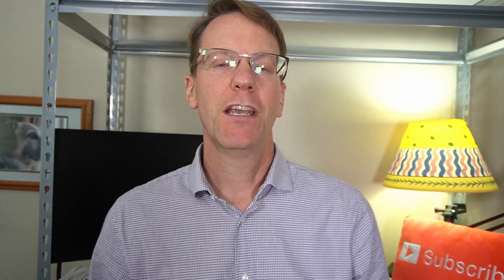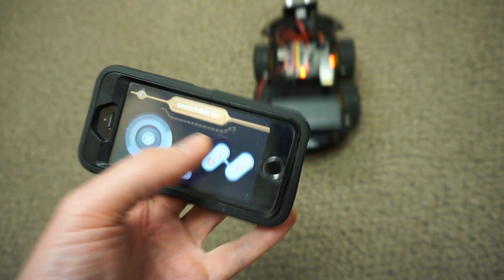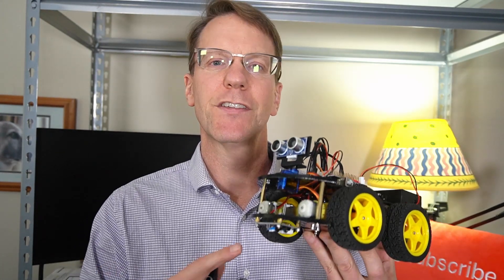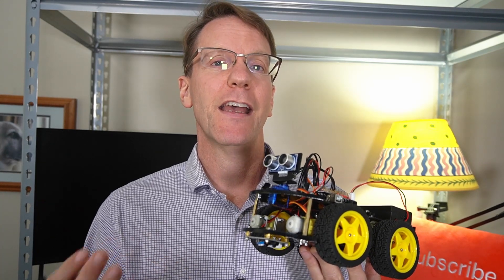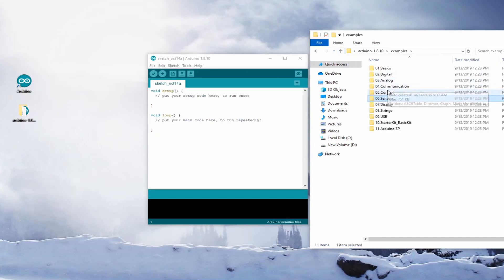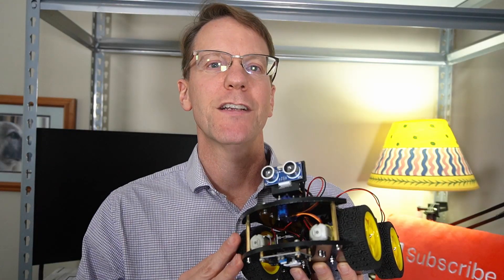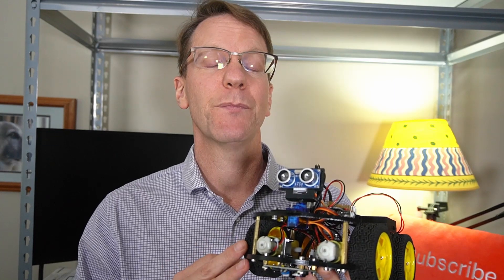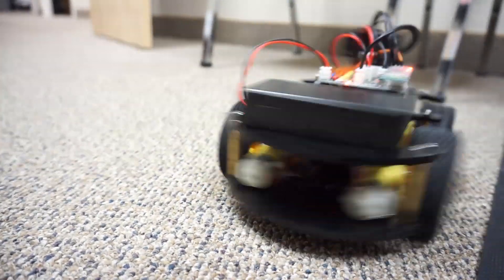Best Educational STEM Robot Kit? | ELEGOO UNO R3 Project Smart Robot Car Kit V 3.0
We review the Elegoo Smart Robot Car Kit 3.0
Reviews of Smart Car Kit 3.0

Wireless Mic - Works Perfectly